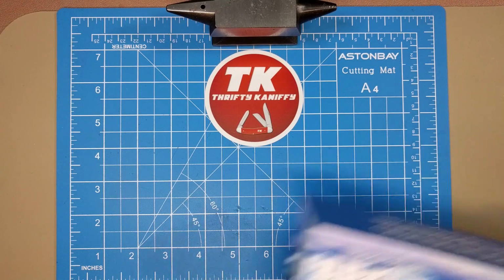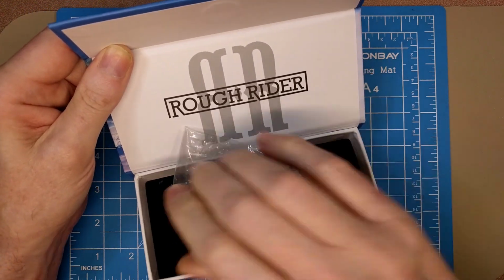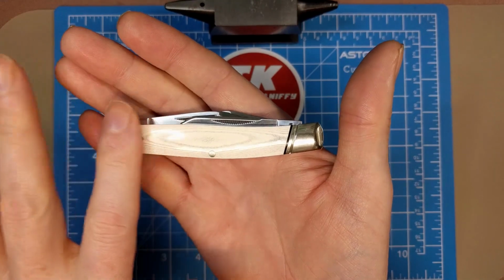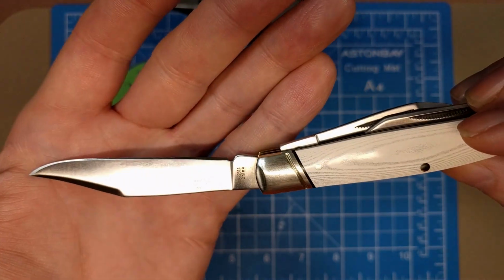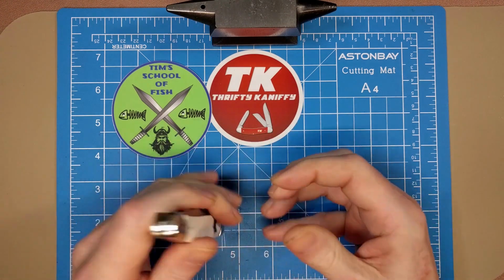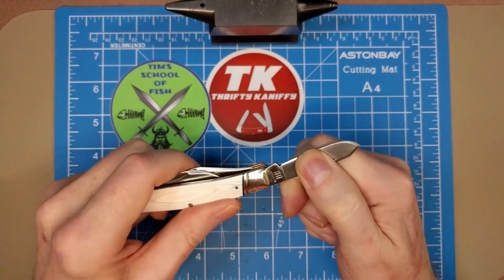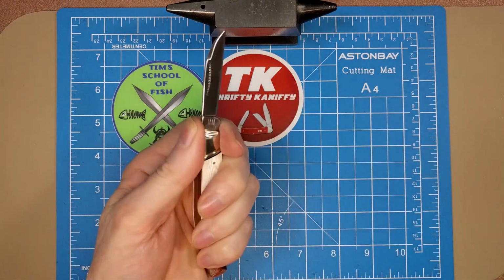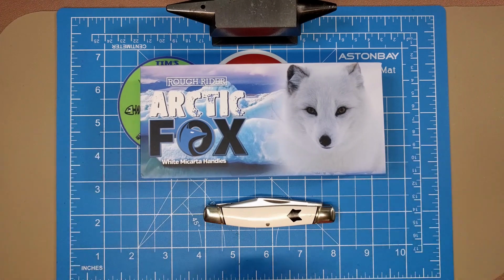Rough Ryder Arctic Fox Stockman Pocket Knife RR2311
Review of the Rough Ryder Arctic Fox Stockman Pocket Knife RR2311. Features white micarta handles, black fox head inlay, black G10
underliners, nickel-silver bolsters and pins, 440A satin finished stainless steel clip-point, spey and sheepsfoot blades, match strike pulls, and brass liners. Closed length 3-3/4". UK Friendly.

Exclusive members only videos, custom emojis, & behind the scenes access.